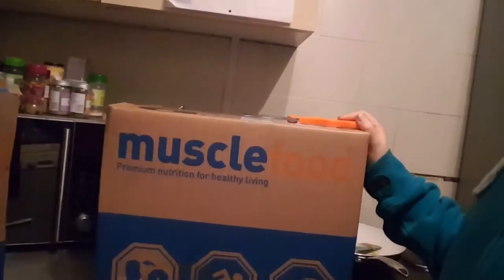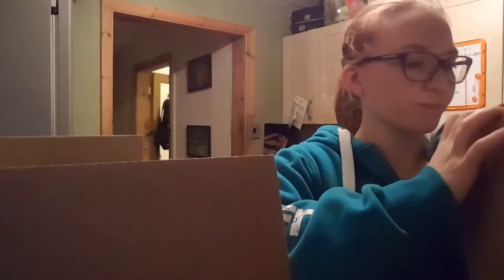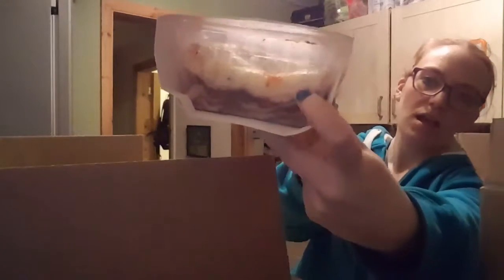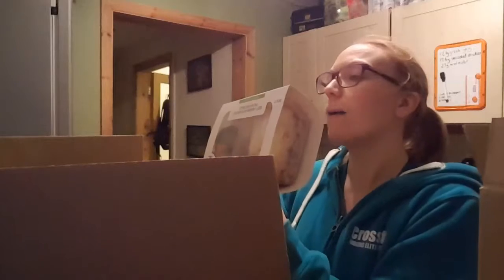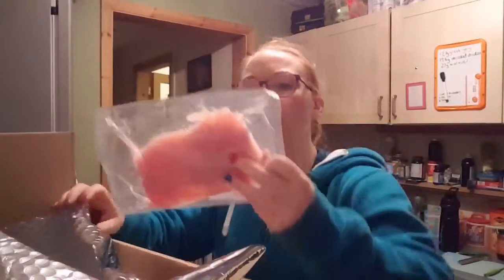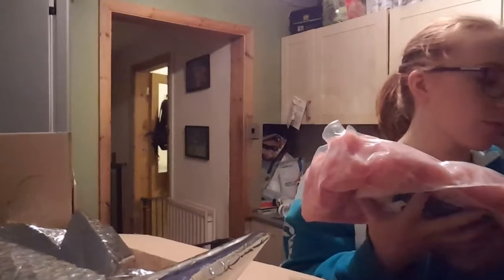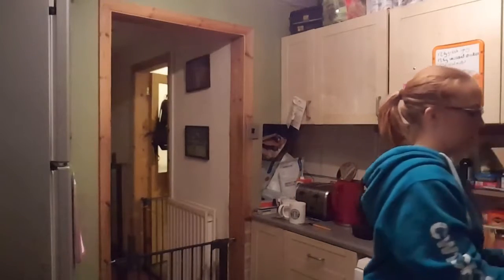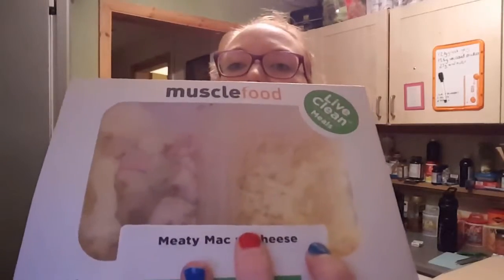FIRST MUSCLEFOOD BOX OPENING!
Finally decided to try Musclefood for chicken and some ready meals. Let's see what's in the box!